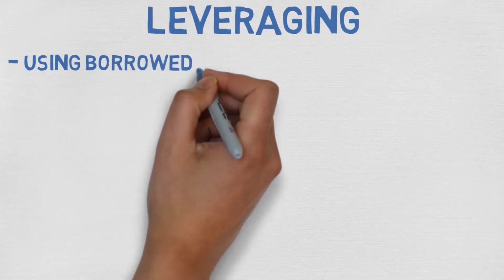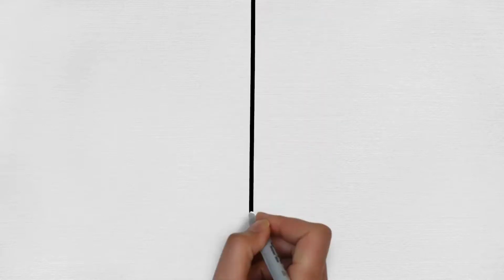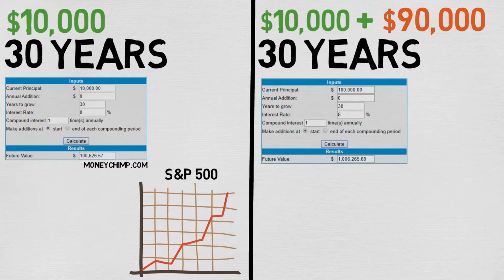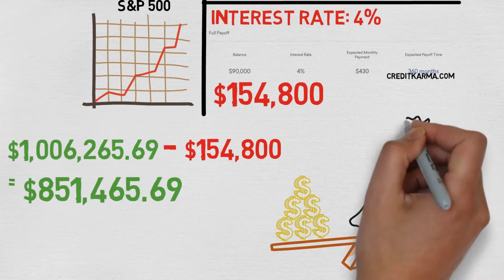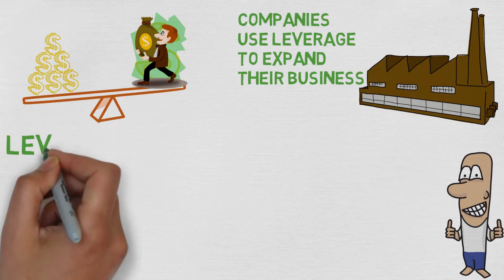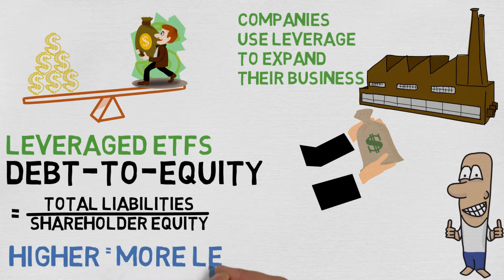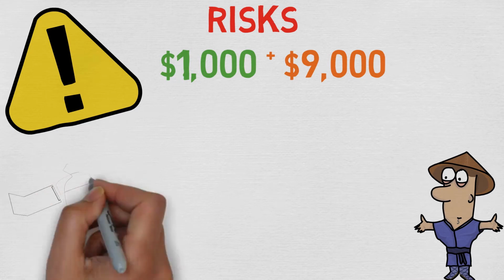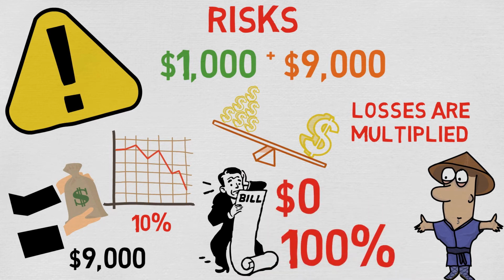What Does Leverage Mean?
What does leverage mean? Check out how to leverage investments, so you can make more money using other people's money!

0:13 What does leverage mean?
0:37 Example of leverage
1:29 How to use leverage indirectly?
2:08 Risks of leverage